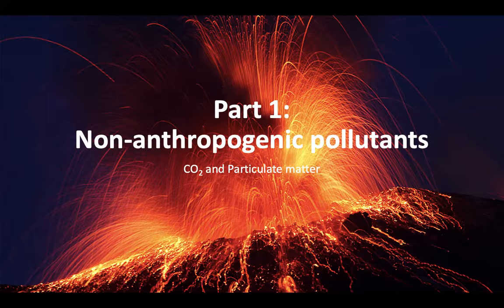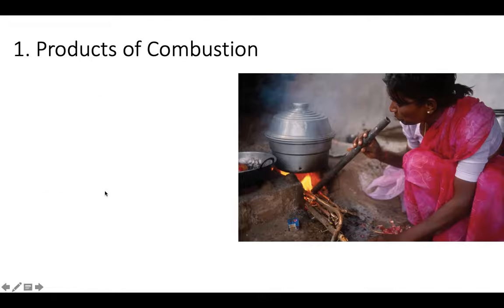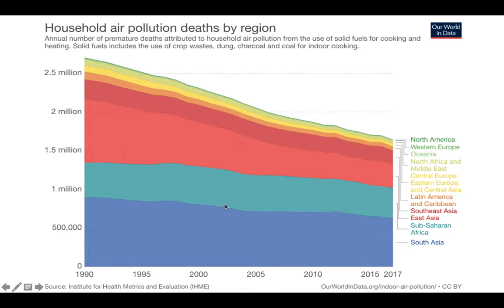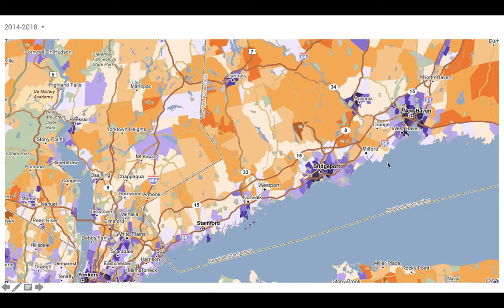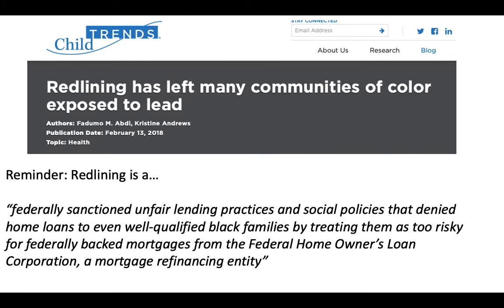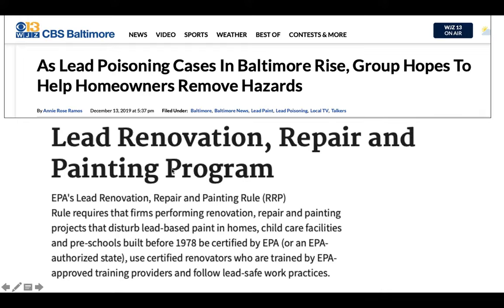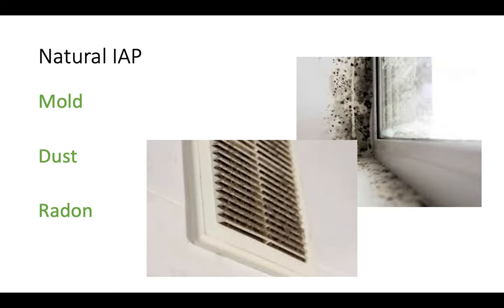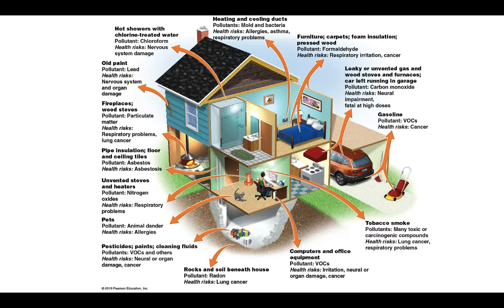Non-Anthropogenic and Indoor Air Pollution